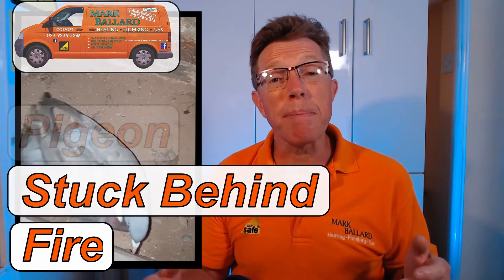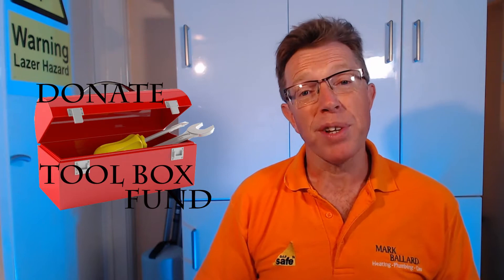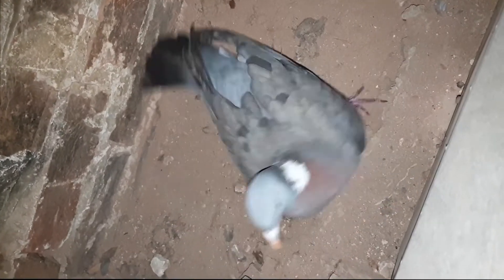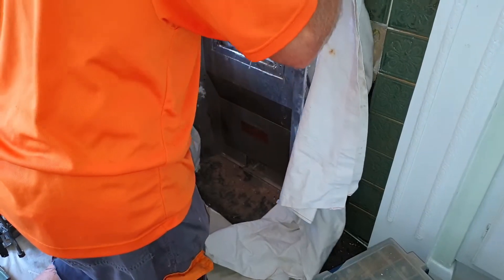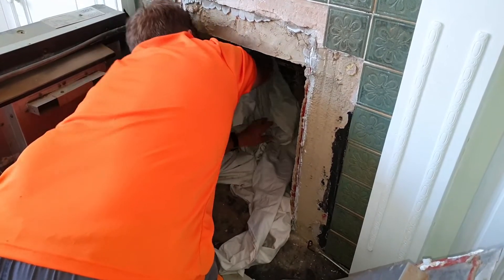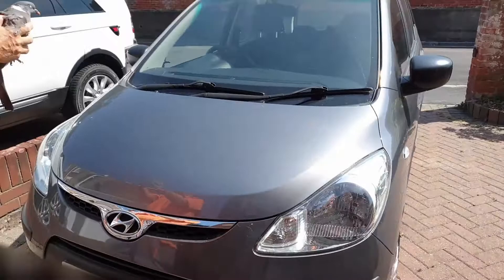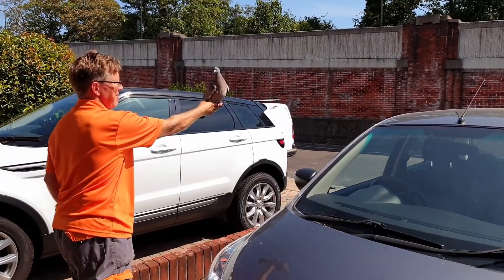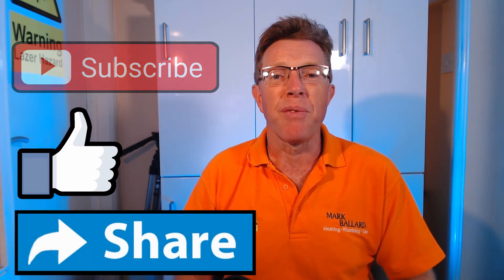Pigeon Stuck, Trapped Behind Gas Fire!!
This is a rescue of a pigeon which fell down a chinny and was stuck behind the gas fire.
I will also give you some useful advice on what to do if you get a animal stuck behind your gas fire.

Click on the "BELL" if you would like a notification next time I upload a new help Video

You can leave a message in the comments, your feed back is always appreciated. Thank You

VIDEO:  How to Fit Radiator Valves & How NOT to Fit a Radiator Valve.  Fixing Leaking Radiator Valves.